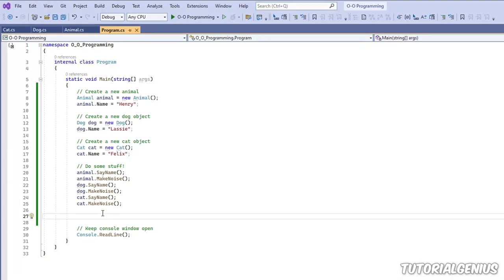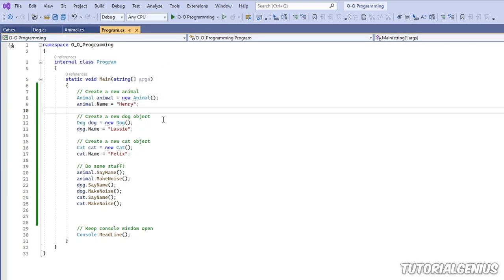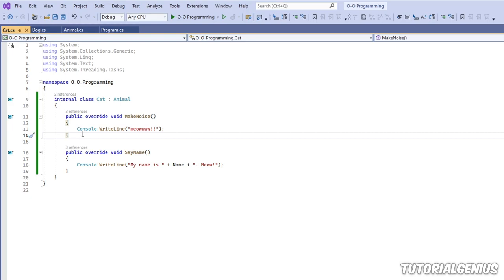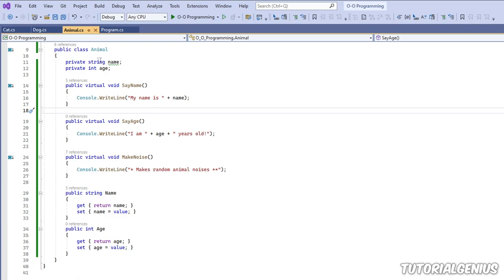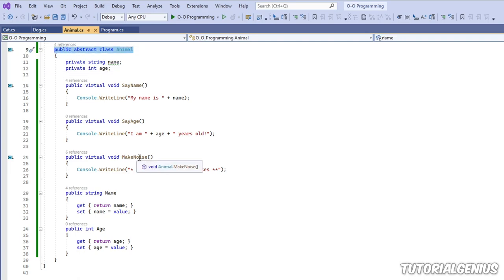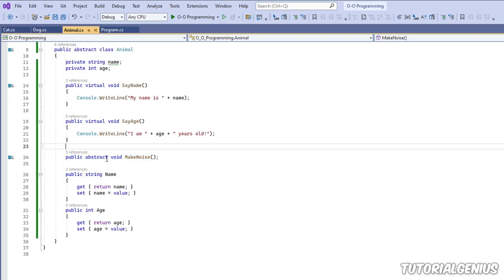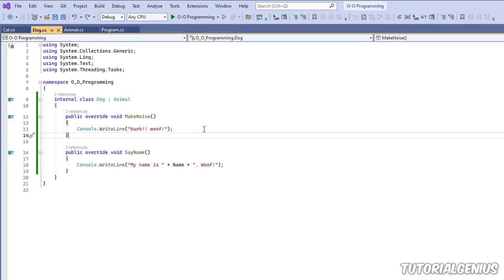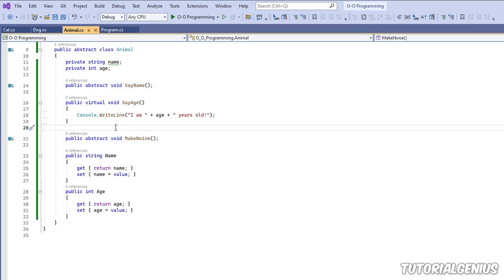9-10. Abstract Classes and Abstract Methods - Abstraction | C# Programming for Absolute Beginners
Topics covered in this lesson:
- Abstraction
- Learn all about abstract classes and abstract methods in C#!
- override!
- This topic covers Object Orientated Programming, so it's recommend to watch all of the O-O tutorials in this course in order as they follow on from each other.

Video Title: 9-10. Abstract Classes and Abstract Methods - Abstraction | C# Programming for Absolute Beginners

-- GinkoSolutions.com